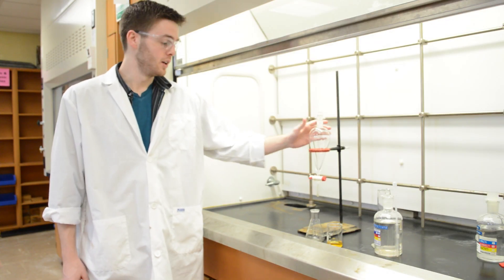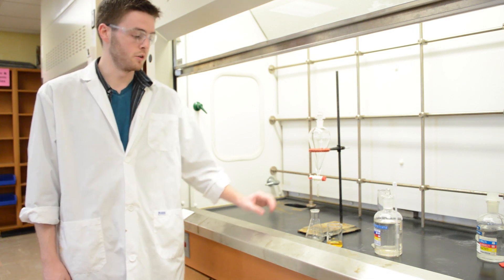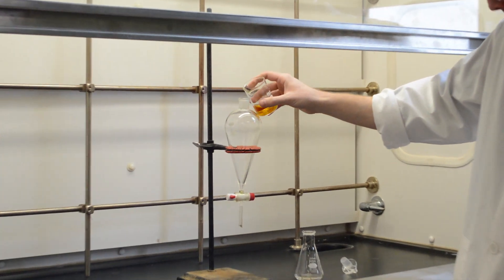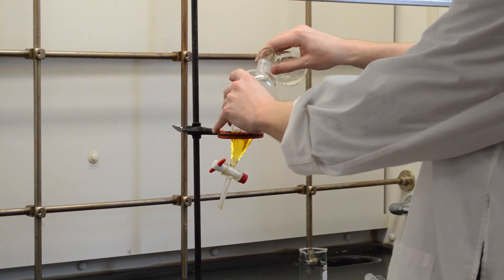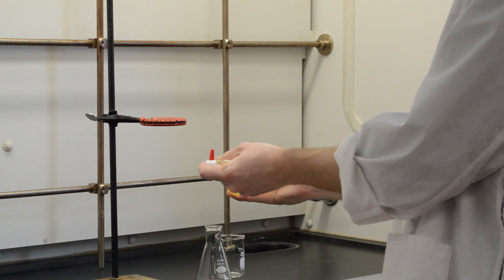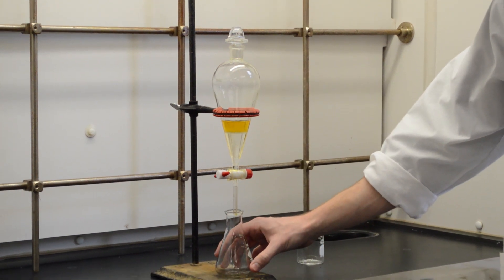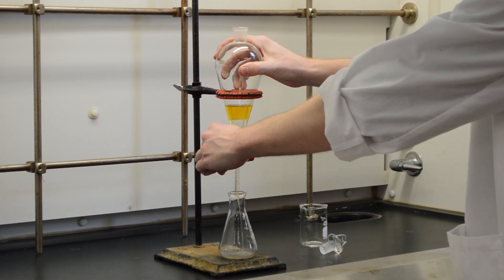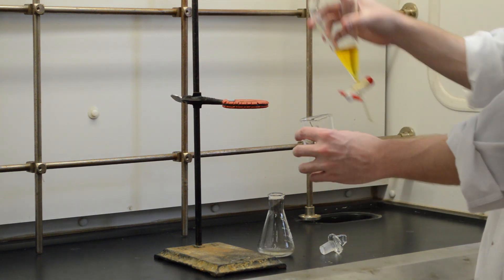How to Perform an Extraction - Separatory Funnel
This video demonstrates how to use a separatory funnel in the chemistry lab.